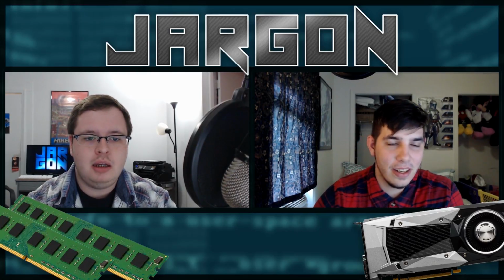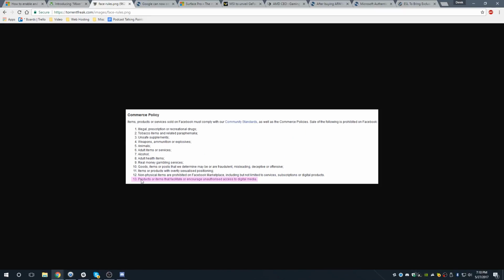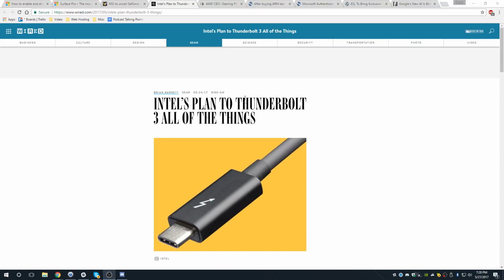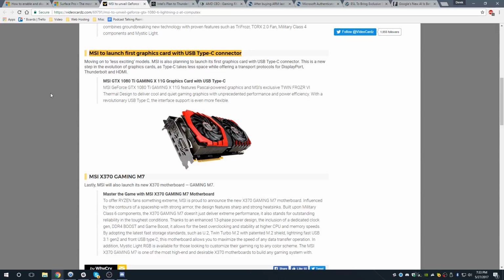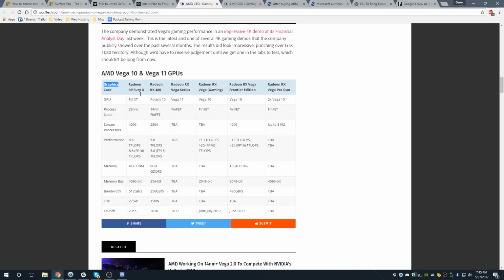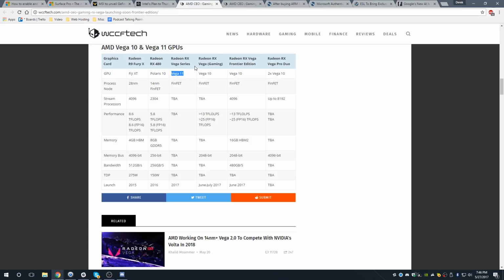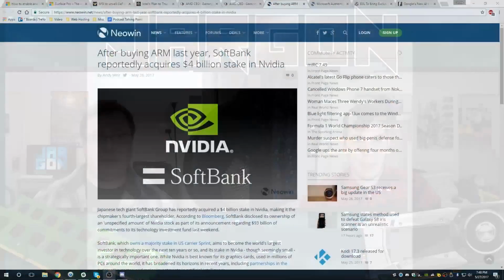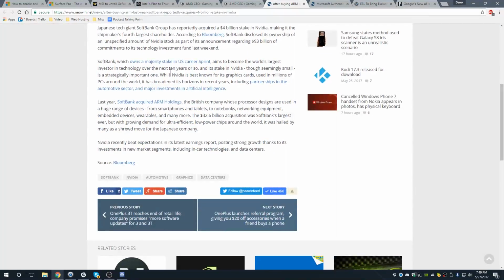Jargon Podcast - Episode 4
Back in 1080P Full HD!